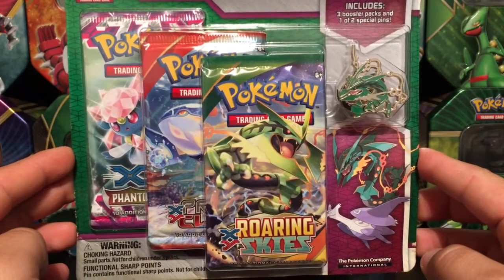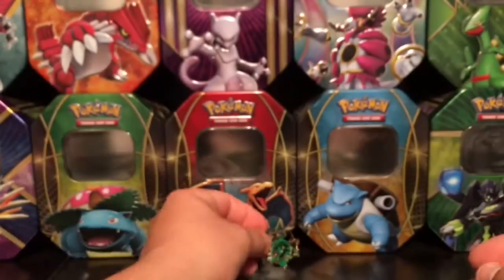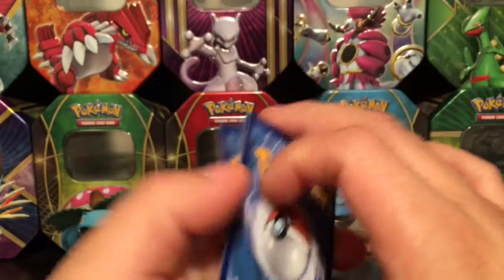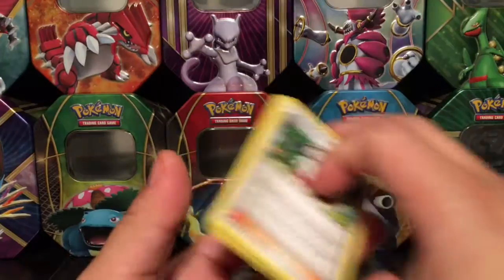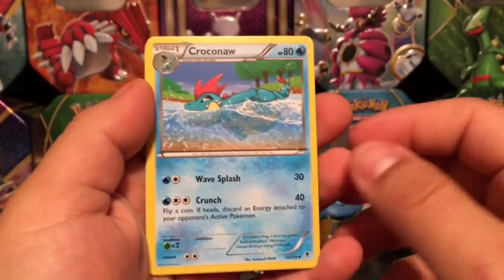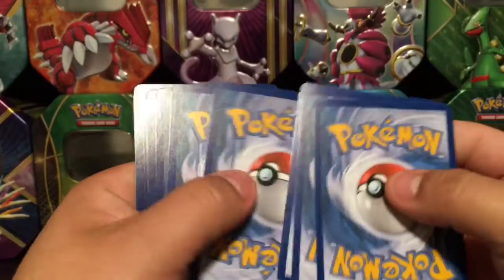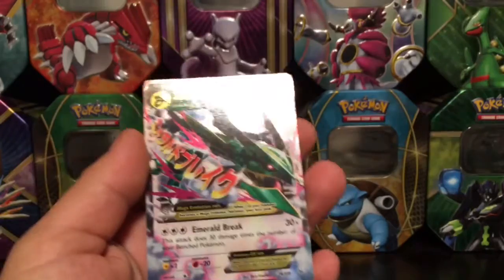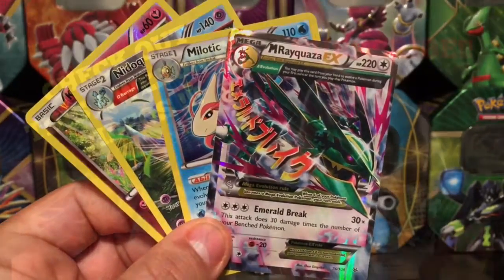Mega Rayquaza Pin Blister Pack Opening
Mega Rayquaza Pin Blister Pack is opened in this video. The blister packs includes a Mega Rayquaza pin and three booster packs, 1 each of Roaring Skies, Primal Clash, and Phantom Forces. I bought this blister pack from Walmart for $12.99.

Next GIVEAWAY will be at 3,000 SUBS!!! it will be 3 Sealed Pokemon tins. so 3 different people will get a 1 each!!! Keep sharing the channel guys!!

Intagram.